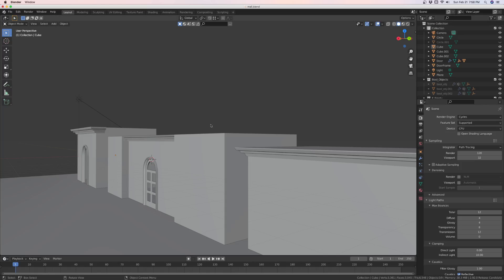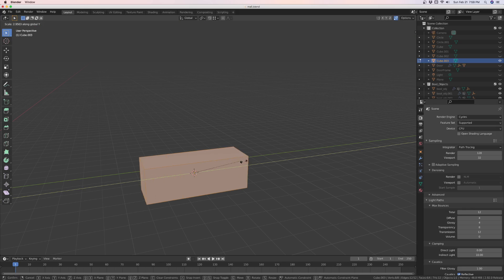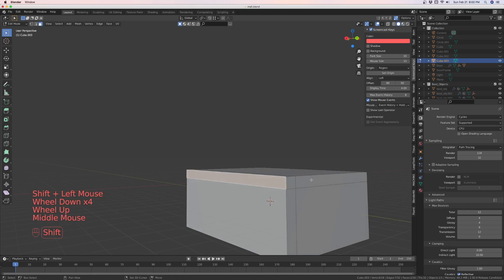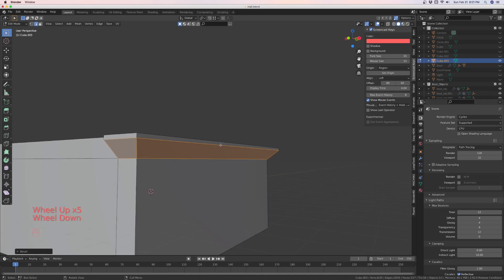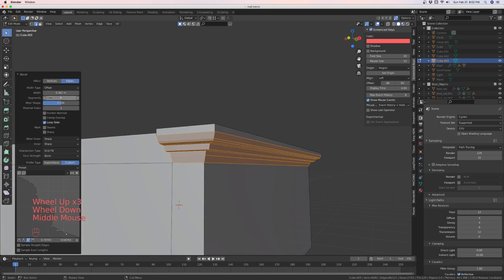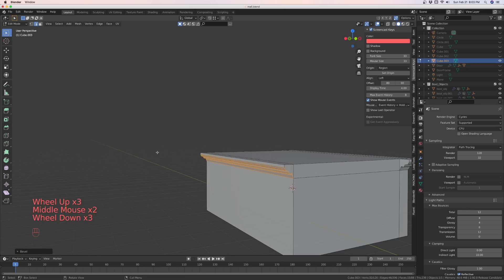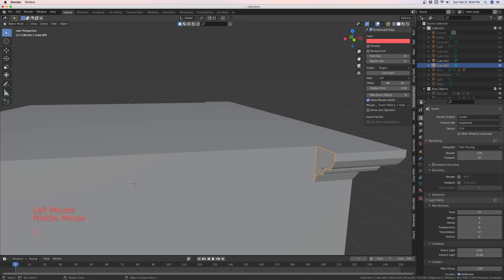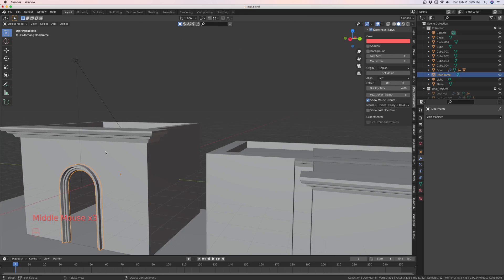How to Make Simple Cornice Moldings for Buildings in Blender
Cornice moldings are generally any horizontal decorative molding that crowns a building or furniture element – the cornice over a door or window, for instance, or the cornice around the top edge of a pedestal or along the top of an interior wall. Usually cornices in Blender are done with curves.  Here I saw a way to create cornices without a curve.